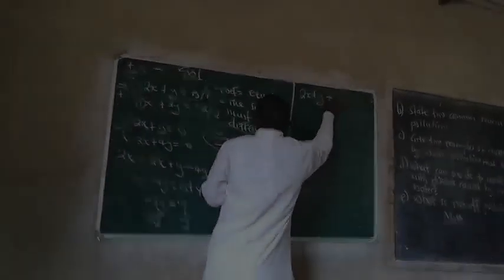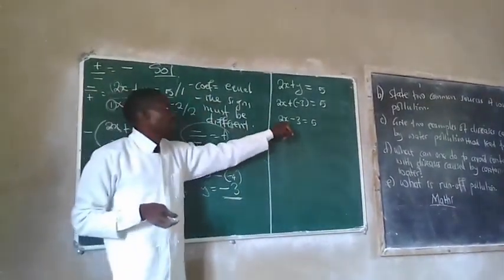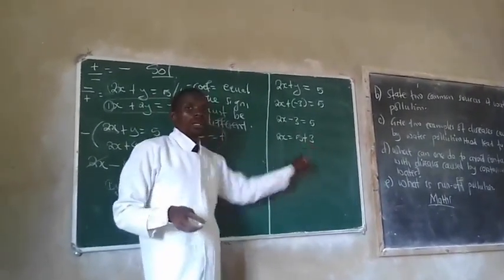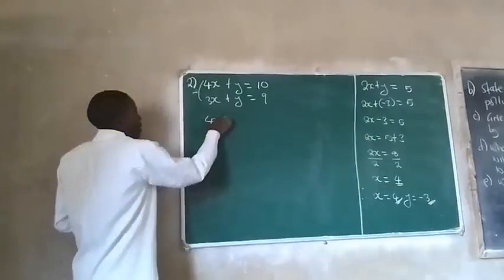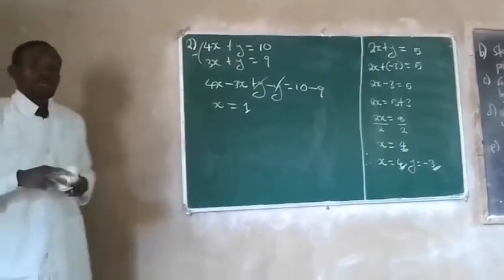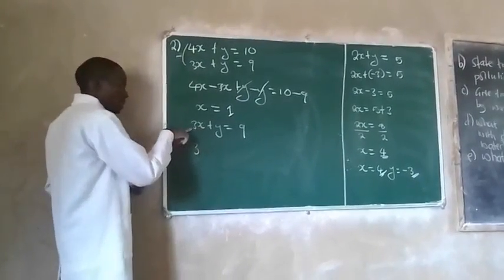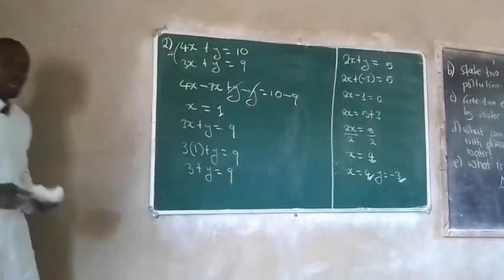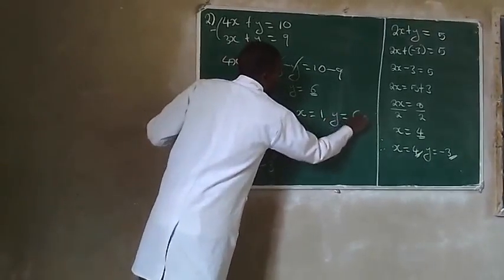Breaking Barriers in Algebra: Substitution and Elimination Techniques Explored in 2023 Part 2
Welcome to our fascinating video "Breaking Barriers in Algebra: Substitution and Elimination Techniques Explored." In this video, we delve deep into the realm of algebra and explore powerful tools like substitution and elimination techniques that can revolutionize your problem-solving abilities.

Algebra, often considered a daunting subject, becomes more approachable as we break down barriers and explain the concepts step by step. Whether you are a student striving to excel in algebra or an enthusiast wanting to strengthen your skills, this video is meant for you.

We begin by introducing the theory behind substitution and elimination, highlighting their significance in solving algebraic equations and systems. Through clear explanations and numerous examples, we demonstrate how to apply these essential techniques effectively.

Our comprehensive coverage includes solving linear equations, quadratic equations, and systems of equations using substitution and elimination methods. We address common challenges that learners encounter and provide valuable tips and tricks to overcome them effortlessly. Along the way, we provide real-life contexts to make the concepts relatable and showcase their practical applications.

With the help of our expert instructors, you will gain a solid understanding of substitution and elimination techniques, enabling you to solve a wide range of algebraic problems confidently. Our engaging visuals and interactive approach will keep you captivated throughout the video, making the learning experience enjoyable and effective.

Don't let algebra intimidate you anymore! Join us on this educational journey and unravel the mysteries of substitution and elimination in algebra. Start watching now and embark on a path to mastering this vital branch of mathematics!